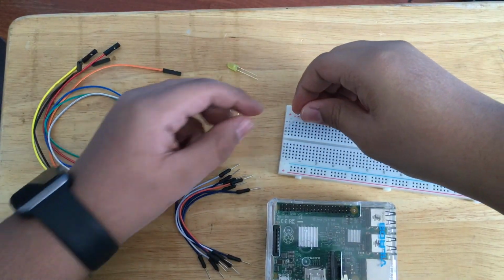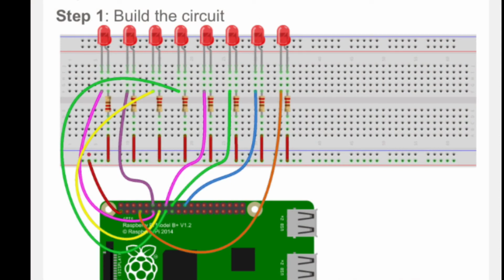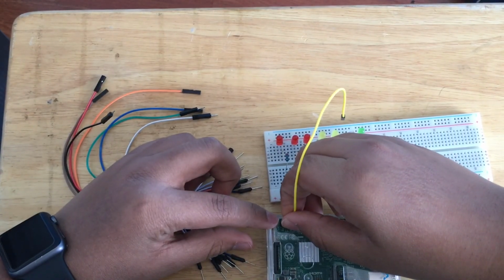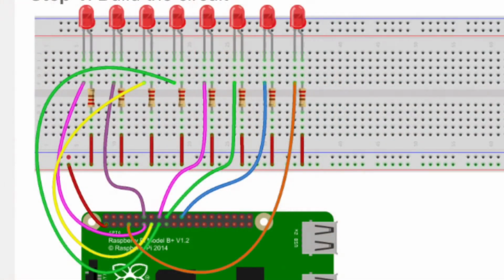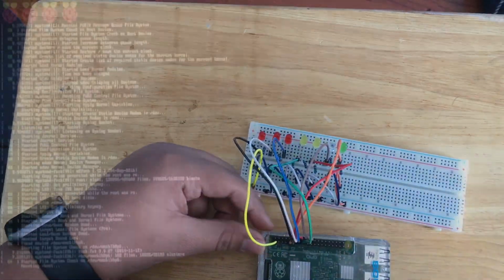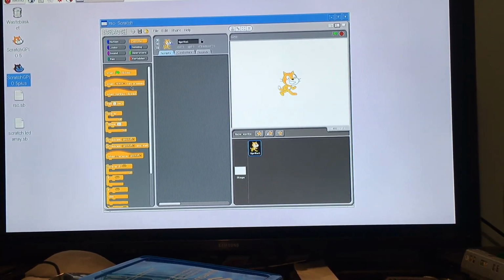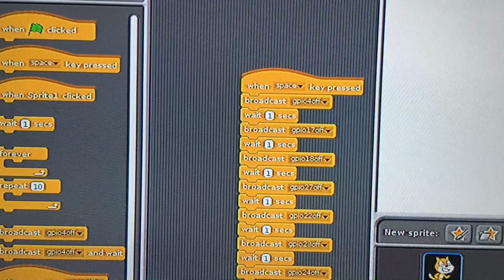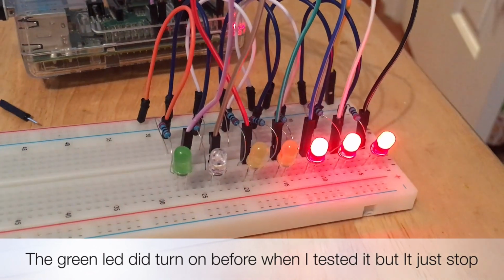How To Make A LED Array Using Raspberry Pi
How to turn on multiple LEDS using scratch